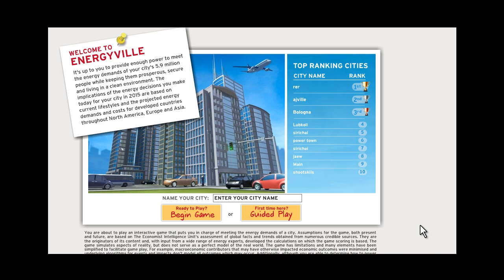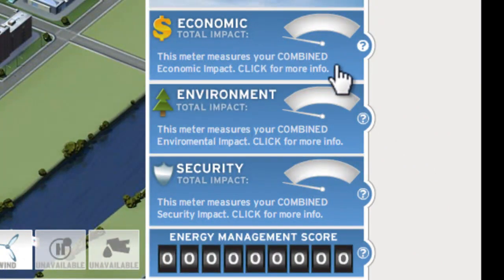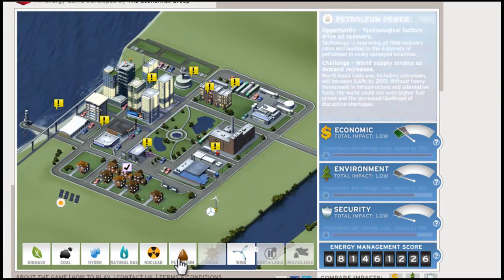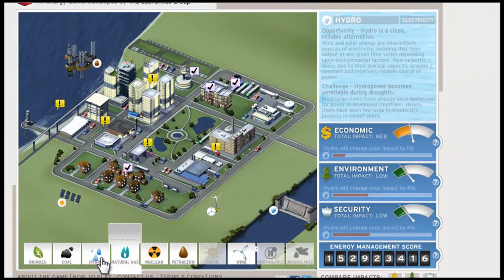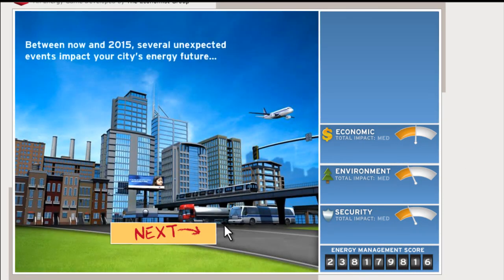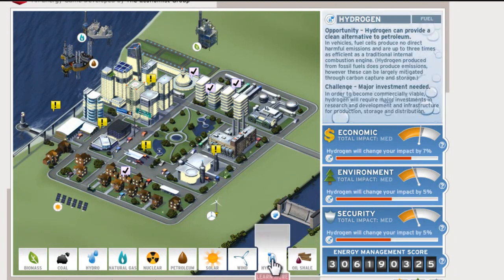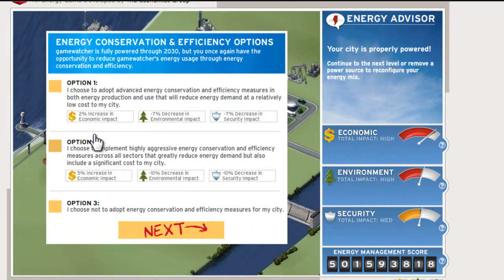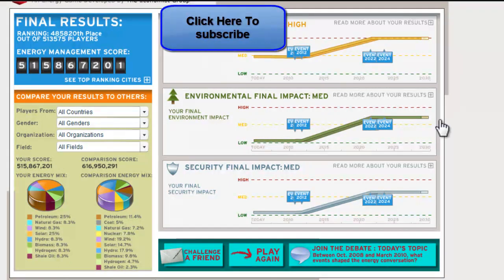How to Play Energyville - gamewatcher1996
"Energyville", an interactive energy game developed by The Economist Group. The game challenges players to power a virtual city through 2030 and keep the economic, environmental and security impacts low in the choices they make. There is a lot of information to explore in the game. It's great for students, teachers or anyone who's interested in learning more about the complexities of energy management and how energy affects our cities and our lives.